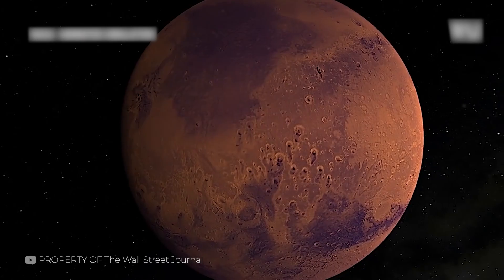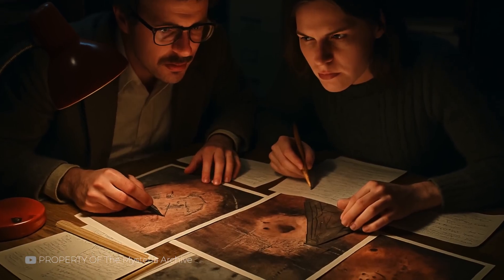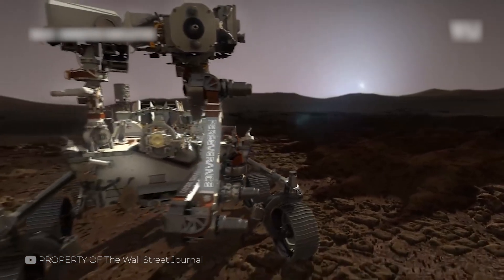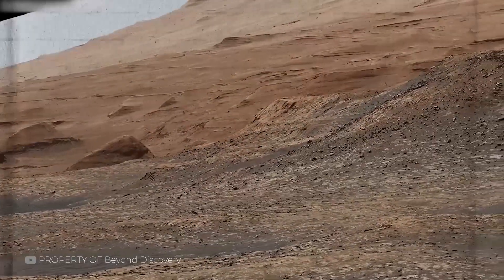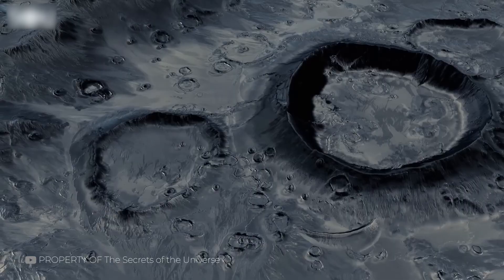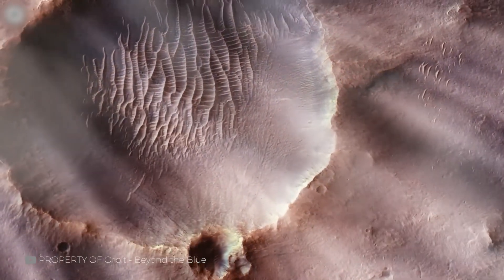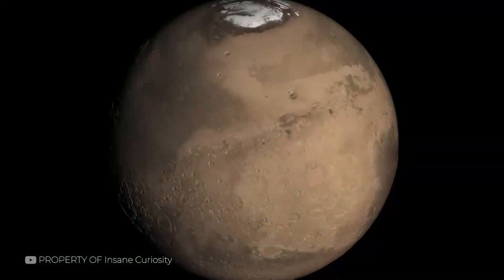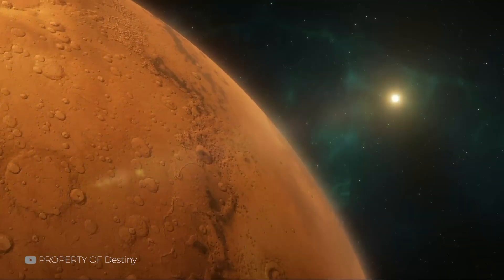Mystery of the Stone Face on Mars Revealed!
Scientists have unveiled the secret of the mysterious stone face on Mars, which turned out to be not just a natural formation but a monument of an ancient civilization. Beneath the Martian sands, a complex of structures was discovered, sparking immense interest in the scientific community. What does this Martian face conceal, and what secrets does the ancient civilization hold? Discover new findings, mysterious signals, and possible parallels with ancient Earth civilizations in this thrilling video!

00:00 The Face That Shocked the World

01:06 Illusion of the Century

02:18 The Legend Returns

03:27 The Skull Beneath the Dust

04:35 The Zebra Stone

05:37 Impact Carved Shapes

06:44 Sculpted by Sand

07:55 The Brain Sees Faces

09:05 Cydonia Unmasked

10:14 Cameras That See Truth

11:29 Shadows of the Archive

12:45 Science vs. Sensation

13:57 The Real Face of Mars